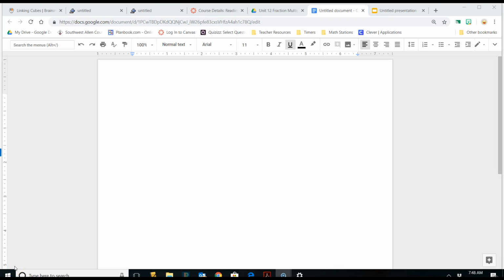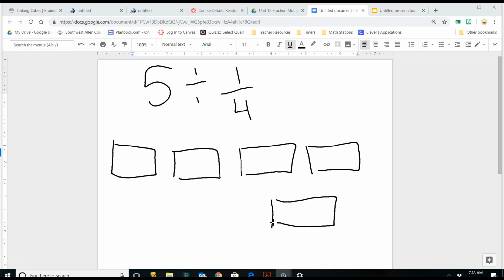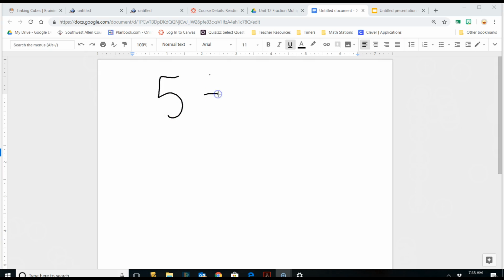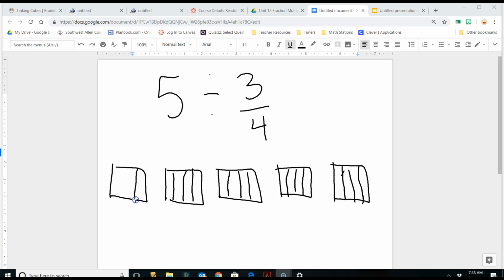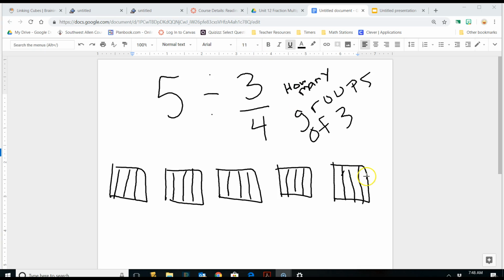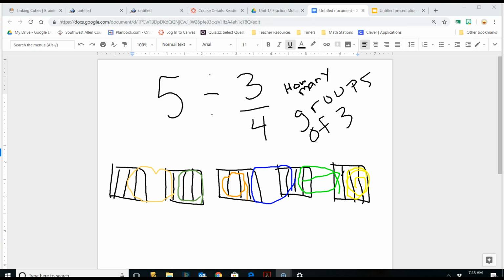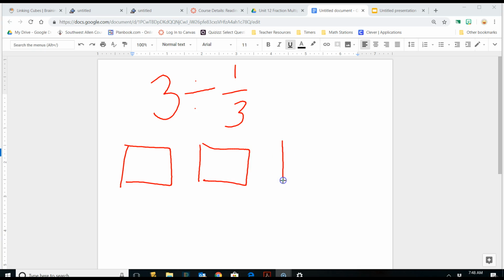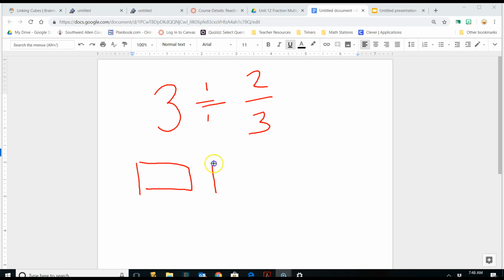dividing whole number by fraction